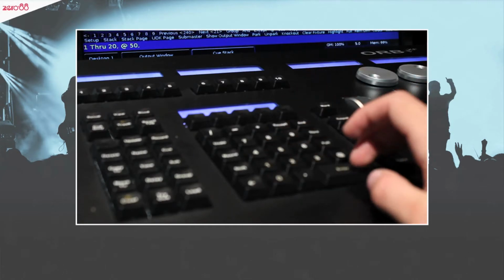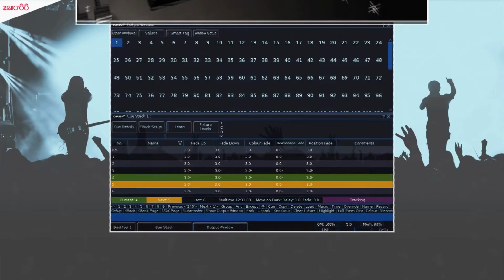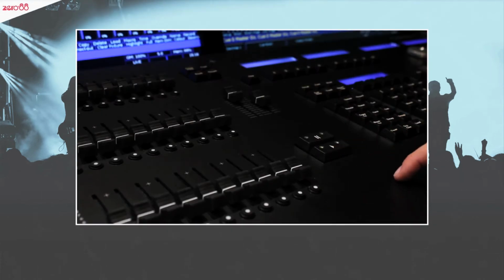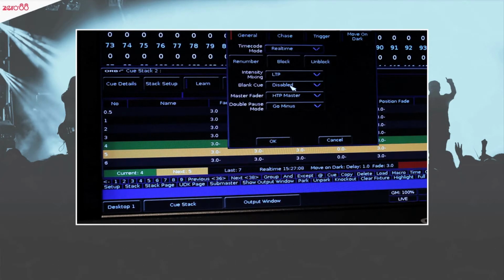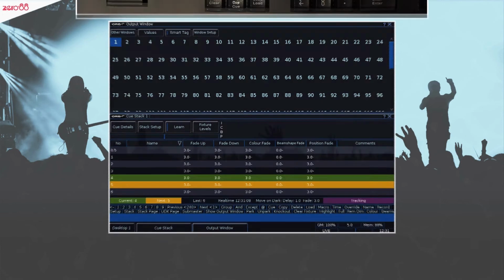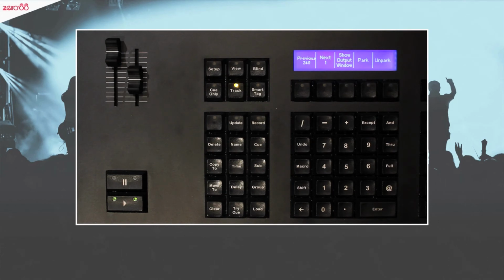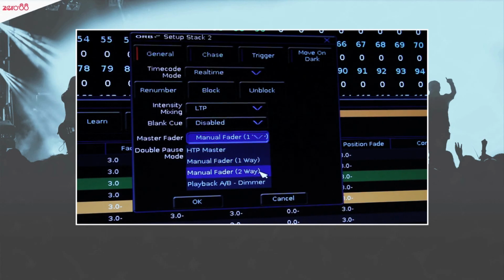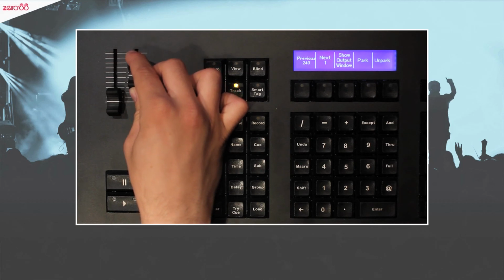Session 5 - Playing Back Cues - ORB Series Training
Cooper Controls present Session Five of the Zero 88 ORB and ORB XF Training Programme, covering the playing back of cues in a show situation.